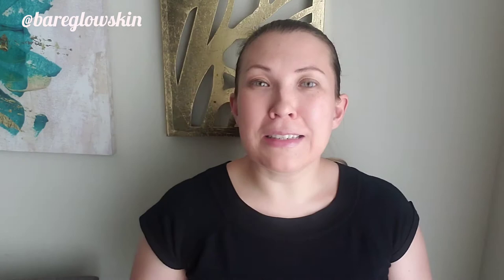DOES RETINOL WORK? Can retinol work for aging, acne, scars, &pigmentation? How to use for each?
Does retinol work ? Yes but you have to use it correctly!
 What is retinol?
How and why it helps acne, aging, and pigmentation?

I will be answering all this questions in today's video!

Bareglowskin.sqaure.com